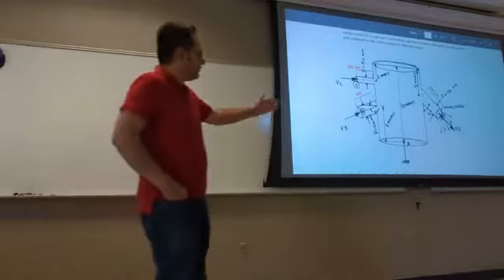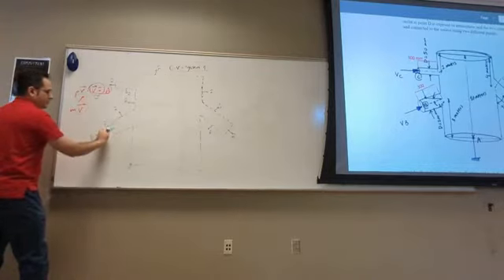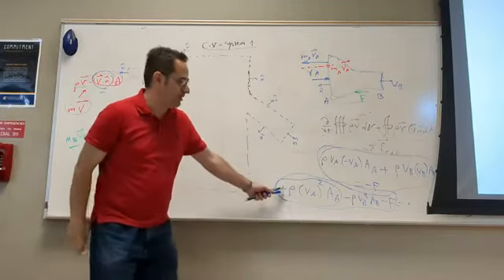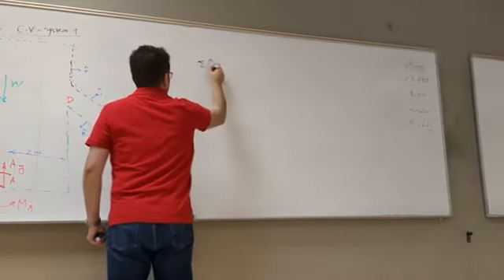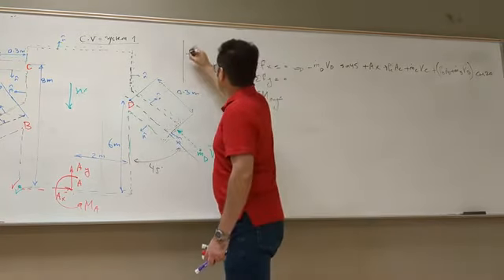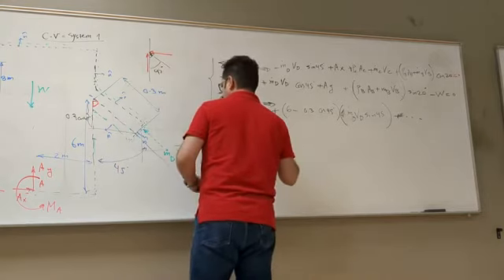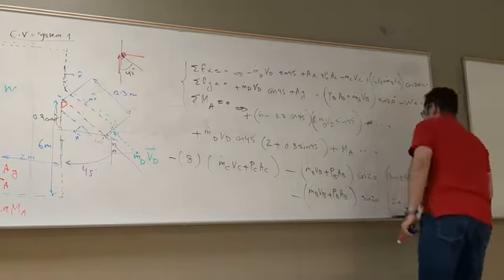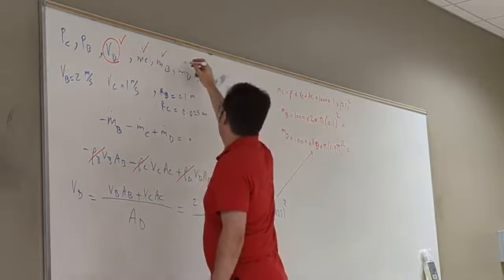Conservation of Momentum Part 8